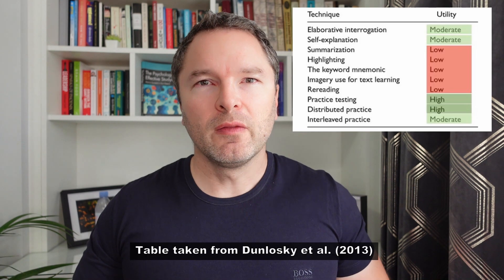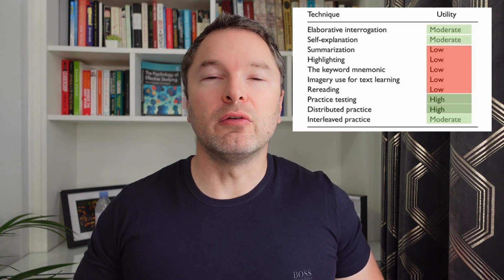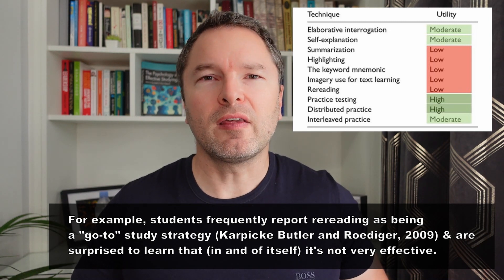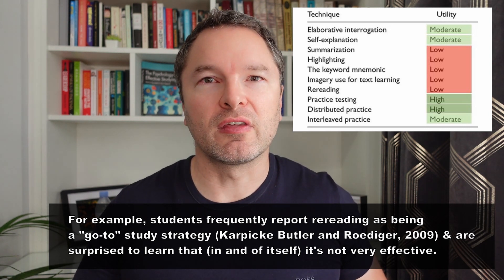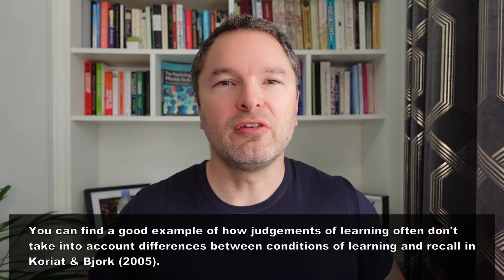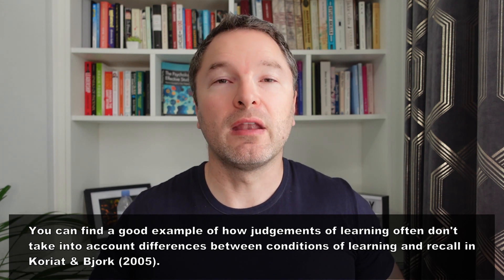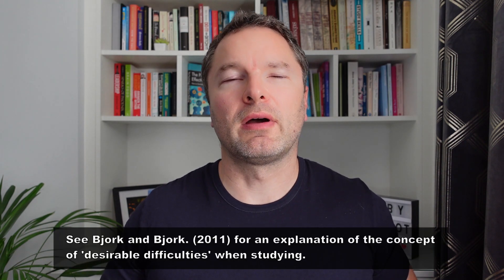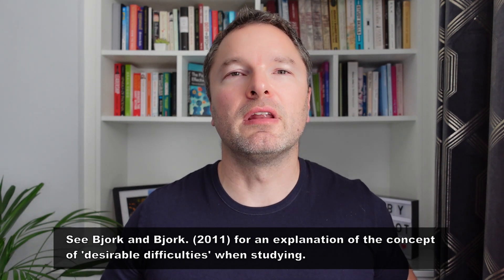Studying: what students do vs. what works (and why)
In this video I explain why some of the approaches to studying that students use most often tend to be the least effective.

References:

Bjork, E. L., & Bjork, R. A. (2011). Making things hard on yourself, but in a good way: Creating desirable difficulties to enhance learning. Psychology and the real world: Essays illustrating fundamental contributions to society, 2(59-68).

Dunlosky, J., Rawson, K. A., Marsh, E. J., Nathan, M. J., & Willingham, D. T. (2013). Improving students’ learning with effective learning techniques: Promising directions from cognitive and educational psychology. Psychological Science in the Public Interest, 14(1), 4-58.

Karpicke, J. D., Butler, A. C., & Roediger III, H. L. (2009). Metacognitive strategies in student learning: do students practise retrieval when they study on their own?. Memory, 17(4), 471-479.

Koriat, A., & Bjork, R. A. (2005). Illusions of competence in monitoring one's knowledge during study. Journal of Experimental Psychology: Learning, Memory, and Cognition, 31(2), 187.

Kornell, N., & Vaughn, K. E. (2016). How retrieval attempts affect learning: A review and synthesis. Psychology of learning and motivation, 65, 183-215.

Soderstrom, N. C., & Bjork, R. A. (2015). Learning versus performance: An integrative review. Perspectives on Psychological Science, 10(2), 176-199.

Yue, C. L., Storm, B. C., Kornell, N., & Bjork, E. L. (2015). Highlighting and its relation to distributed study and students’ metacognitive beliefs. Educational Psychology Review, 27(1), 69-78.